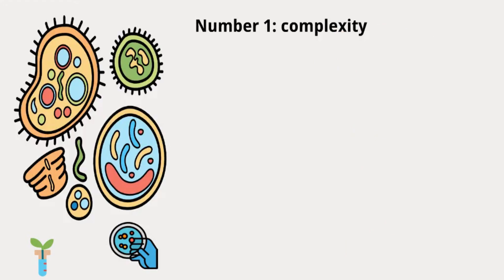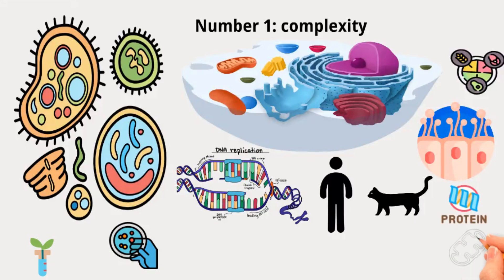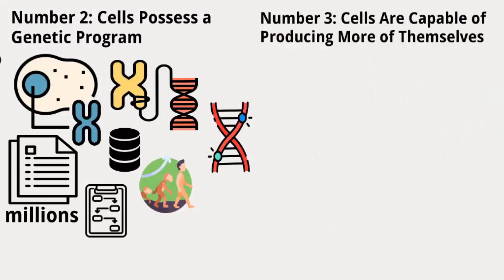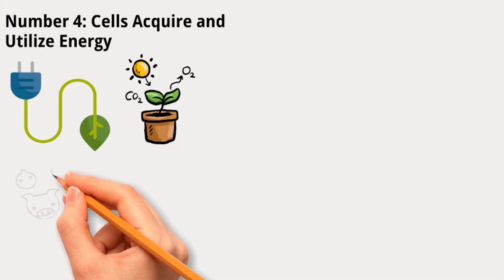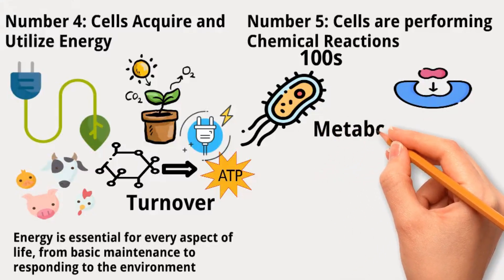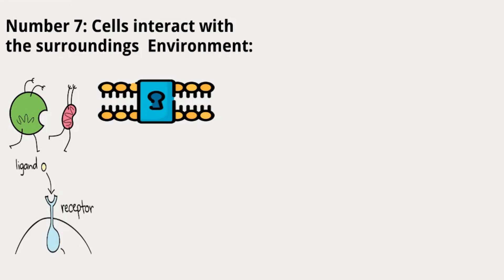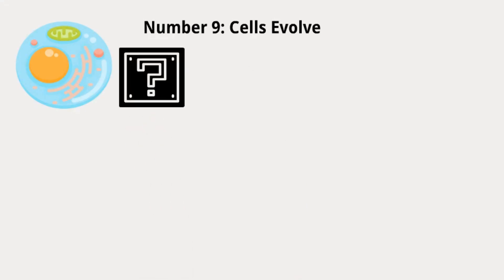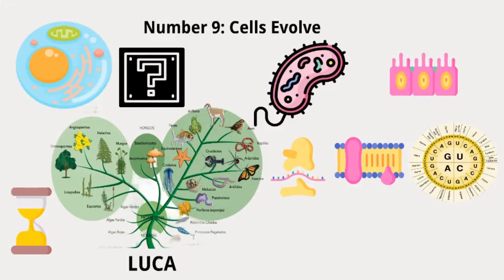Features of living cells | cell properties and functions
This video covers the following points:

00:00 Introduction
00:22 Complexity
01:08 Genetic Program
01:51 Multiplication
02:27 Energy Requirement
03:17 Chemical Reactions
03:35 Mechanical Activities
03:53 Interact with Surrounding Environment
04:21 Self-organization
04:57 Evolution